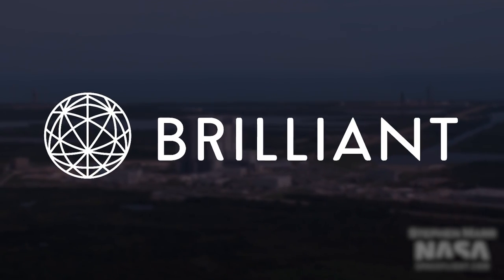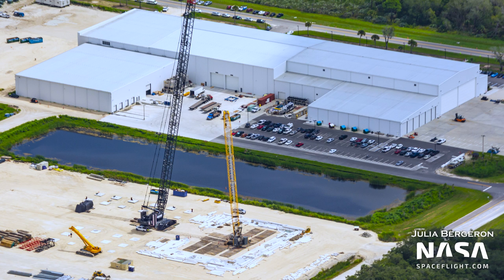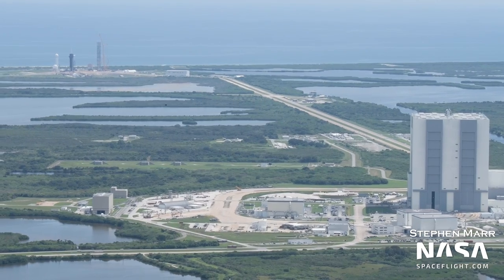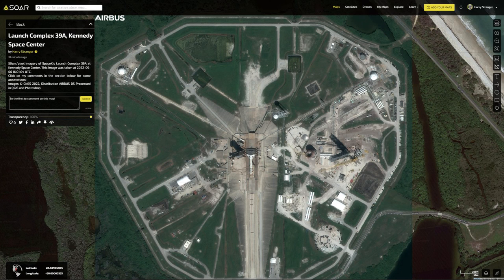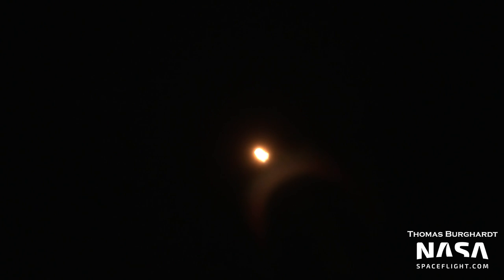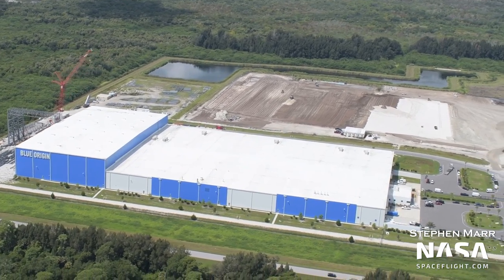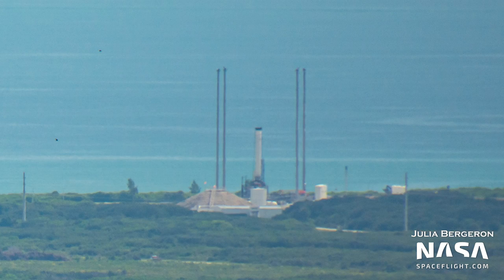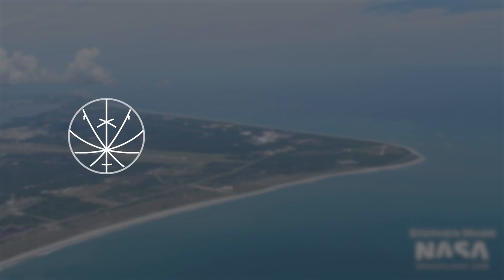How Long Until SpaceX Launches Starship from Florida?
How long until we see a Starship launch from Florida? In this Cape Flyover we look at SpaceX’s rapid progress and try to extrapolate an answer. Plus, a look around the Space Coast including views of SLS on Pad 39B, Blue Origin’s SLC-36 and Exploration Park Facility.

Video and Pictures from Stephen (@spacecoast_stve), Julia (@julia_bergeron), and Thomas (@TGMetsFan98). Starship render by Jay (@jdeshetler). Narrated and Edited by Jack (@theJackBeyer). Script by Adrian (@BCCarCounters), @Justin (@OGNovuh), and Jack.